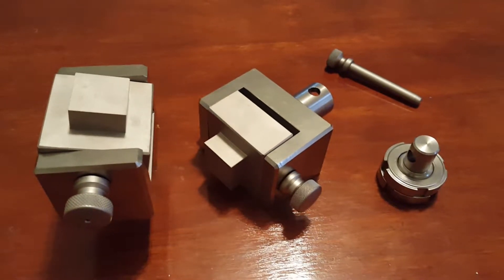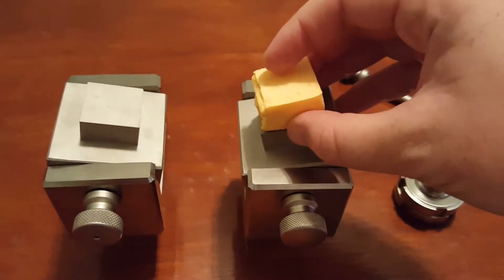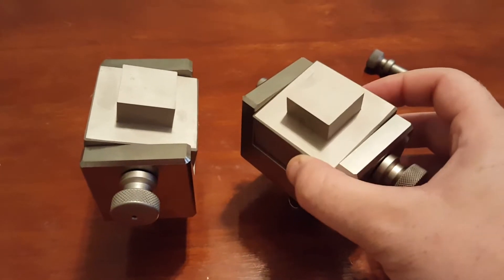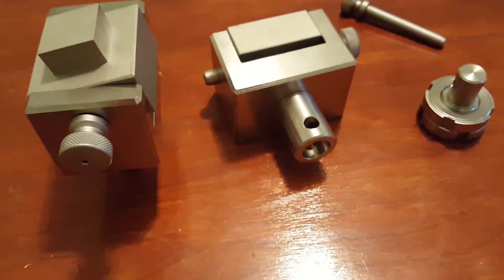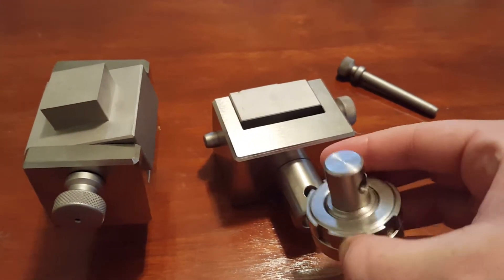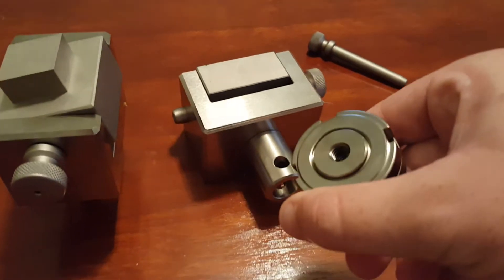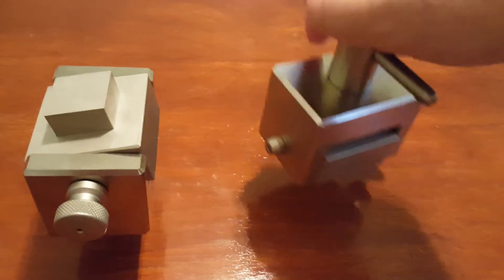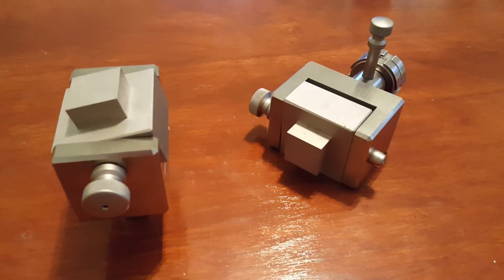How to use the ASTM C297 Fixture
The ASTM C297 fixture is used on a universal testing machine to tensile test sandwich cores and foam samples. The two facing sides are glued to the insert blocks. The complete fixture is then loaded onto a tensile testing machine and pulled apart.